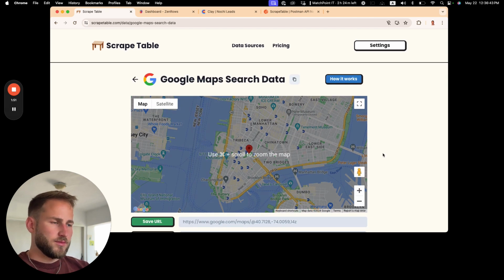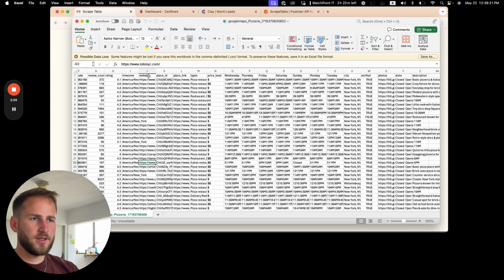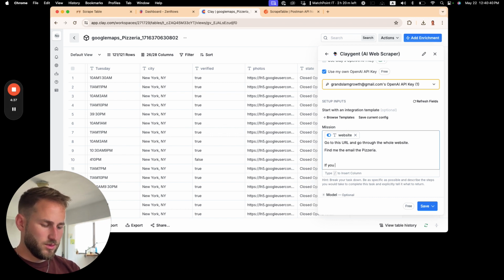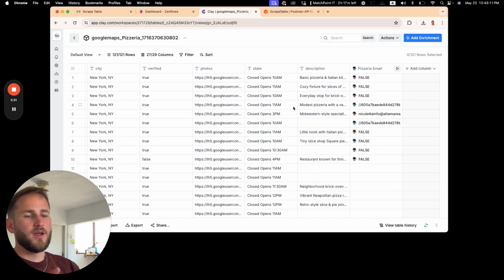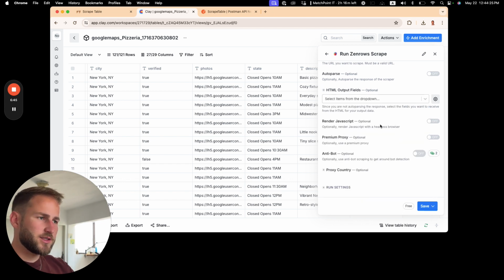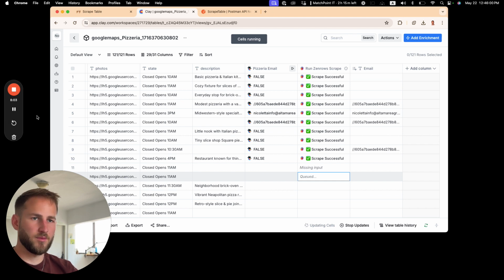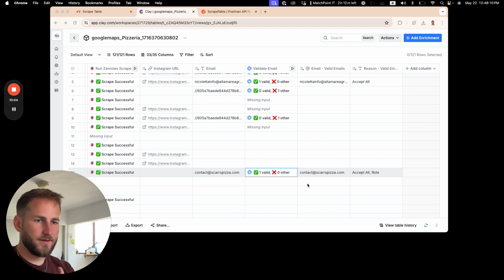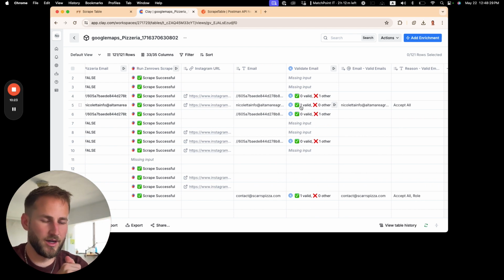How to find restaurant email (Local business Lead Gen)